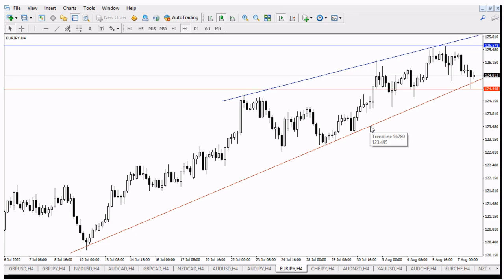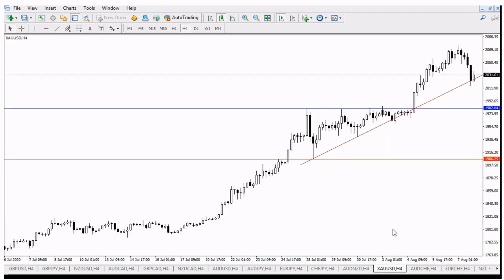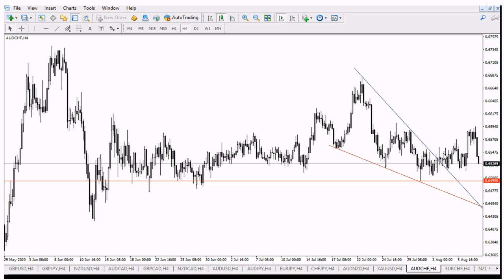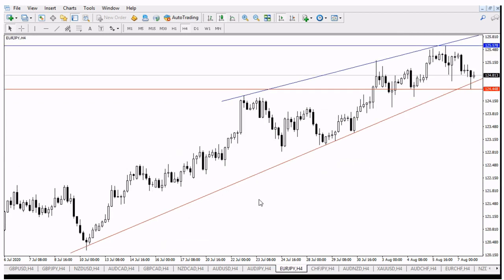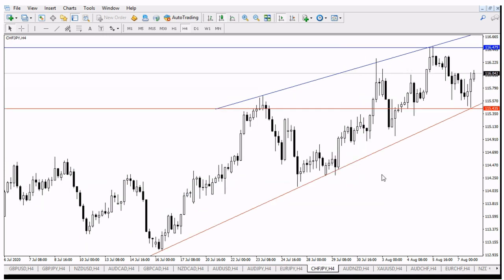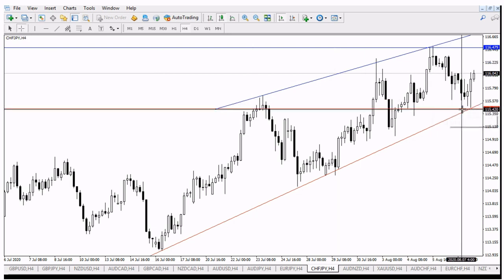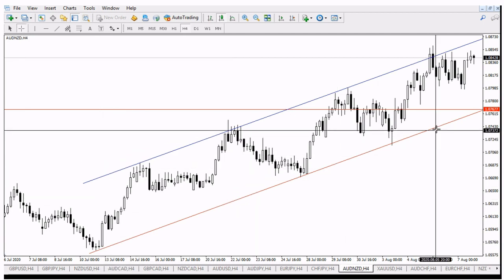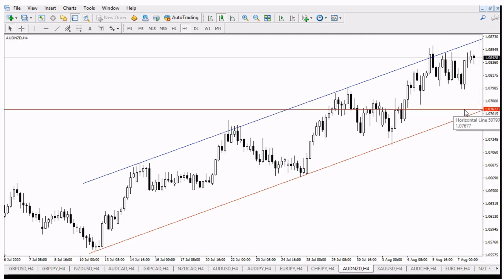Forex forecast: EURJPY, CHFJPY & AUDNZD (August 10th-14th, 2020)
Both EURJPY and CHFJPY are trading in similar uptrend market structures; it will take a break to the downside of the structures to prompt the bears. Until then, both remain bullish. AUDNZD is trading within an ascending channel, look forward to buy low on a pullback or sell low on a downside break of the channel...[read more]